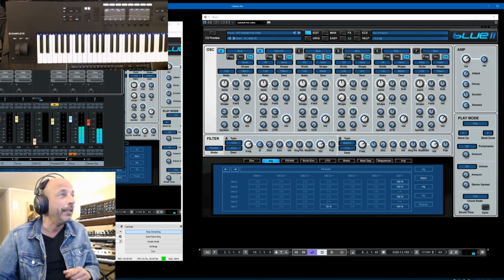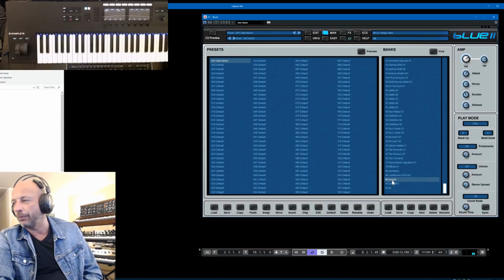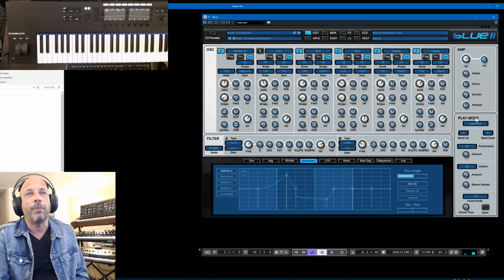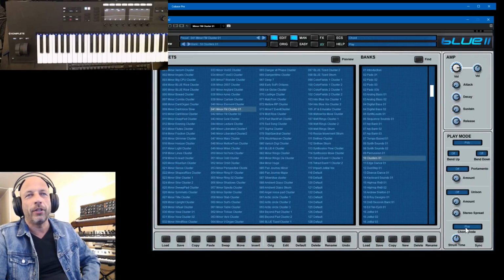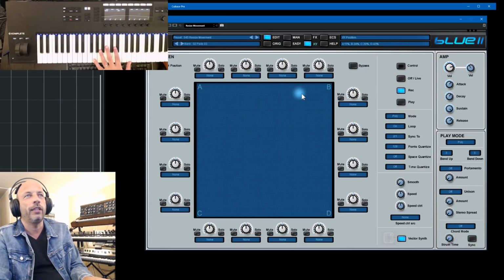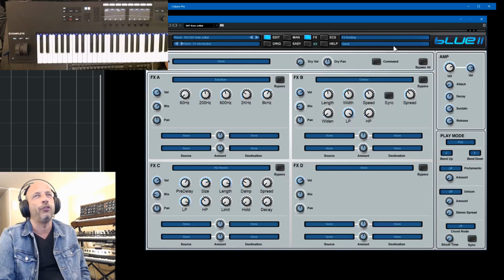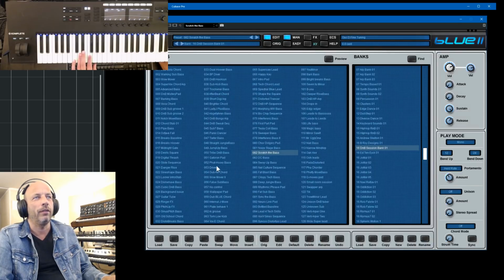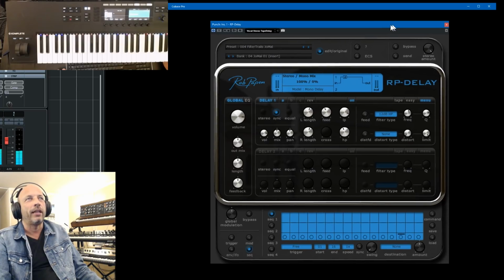Live Stream 25 April 2019 BLUE-II session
BLUE-II session.